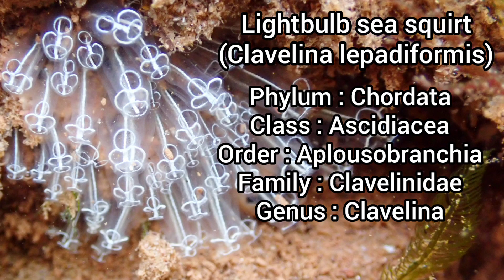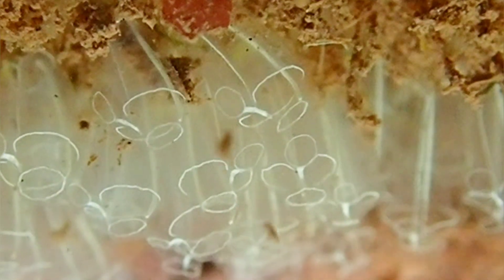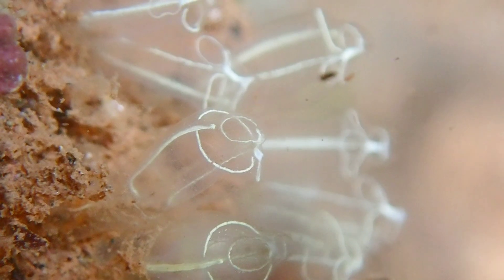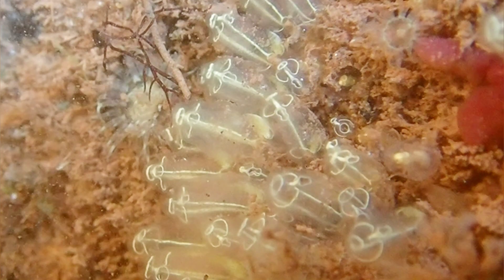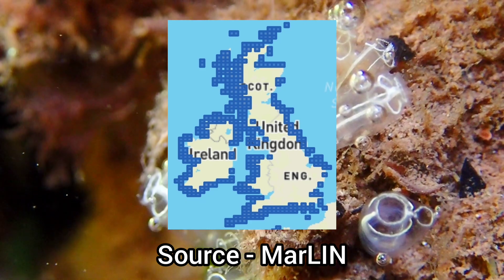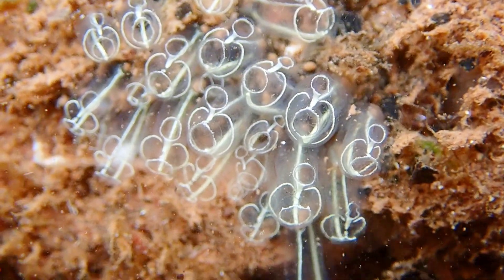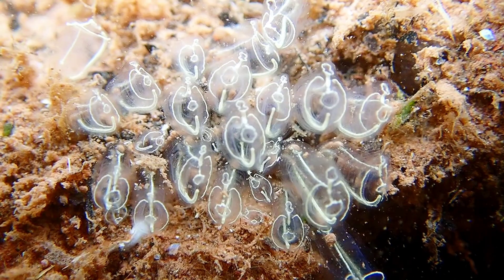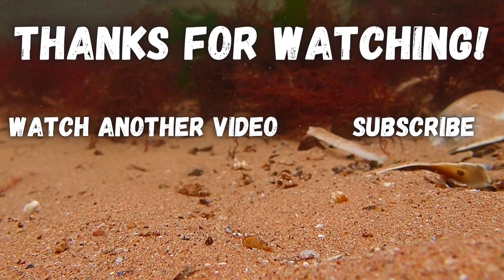Species Spotlight - Lightbulb sea squirt (Clavelina lepadiformis)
Lightbulb sea squirts (Clavelina lepadiformis) are a common species of sea squirt that is common in UK seas, and it’s easy to see where their name came from! This species can be identified by its transparent tunic and white lines that cover the tunic that form a ring around the top of the sea squirt. It is a relatively small species, growing up to 2cm in length. Sea squirts are barrel-shaped animals that typically have 2 siphons at the top end, one for taking water in and one for pushing water out. These animals are filter feeders and take in seawater using one siphon, from which they filter out plankton and detritus and removing the wastewater from the other siphon. The lightbulb sea squirt is a colonial sea squirt and is commonly found living on rocks and bounders down to depths of 50m, and it is also often found living in harbors and marinas. This species is one of the most common sea squirt species in the UK and Ireland, only being absent on a few small areas of coastline. This species starts its life as a tadpole-like larvae, but when they attach themselves to a suitable surface, they will actually begin digesting their own brain, tail and spine-like structure called a notochord, before becoming fully grown adults! So, that’s all you need to know about Lightbulb sea squirts.

Chapters:
00:00 Lightbulb sea squirt
00:34 What are Sea squirts?
01:08 What habitats do the live in?
01:36 Where in the UK can you find them?
02:00 Sea squirt life cycle
02:55 End of video